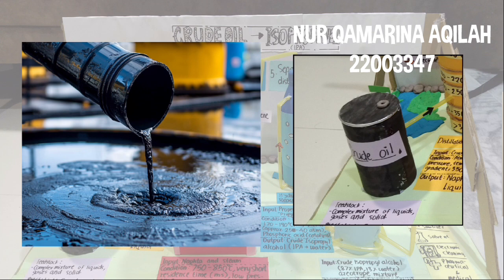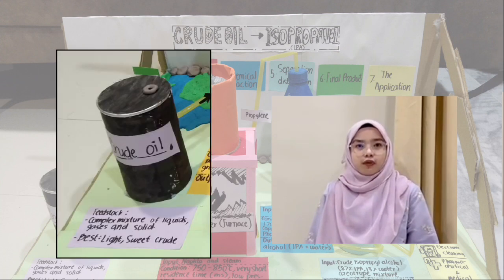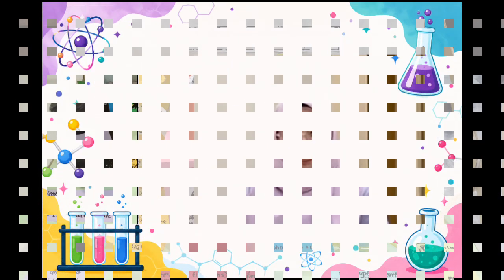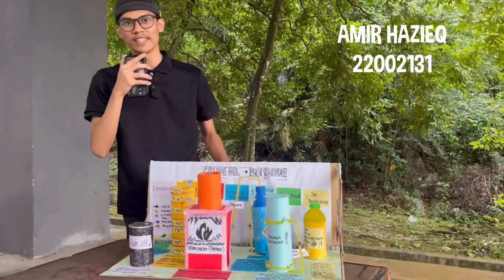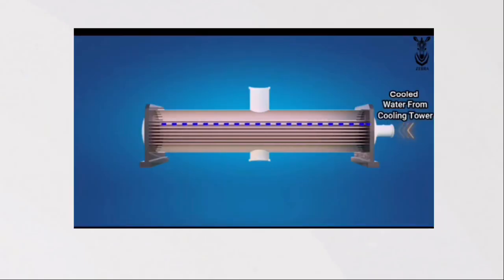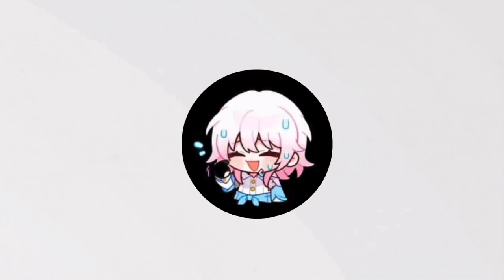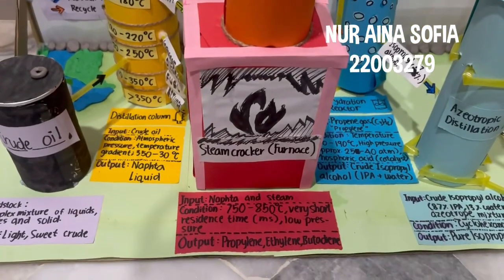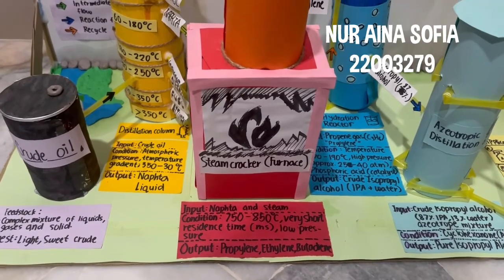TOPIC 3 : CRUDE OIL TO ISOPROPANOL